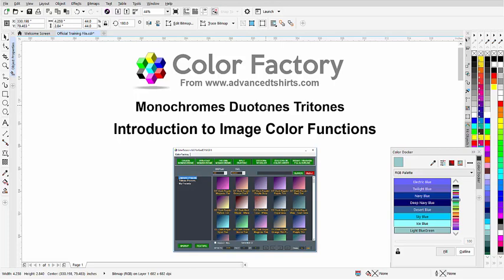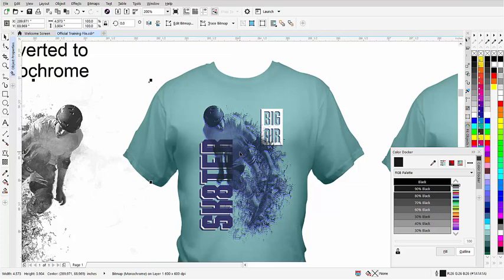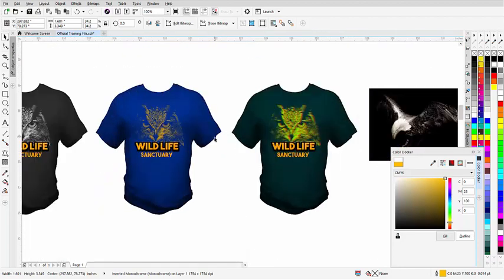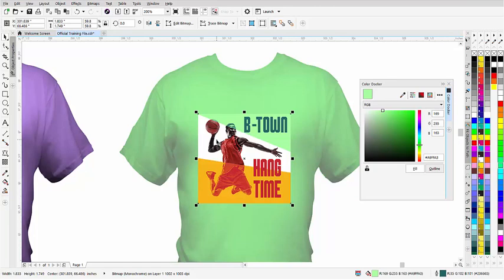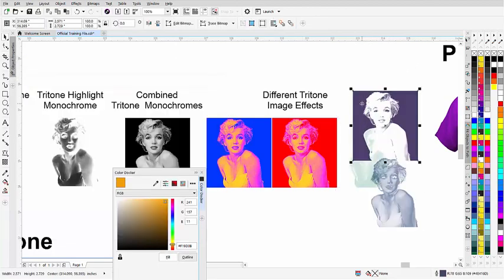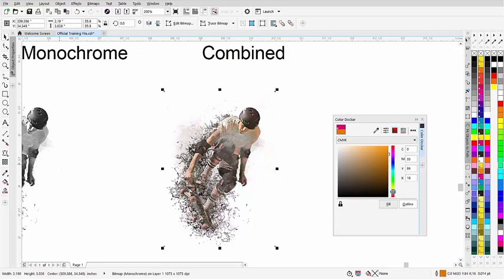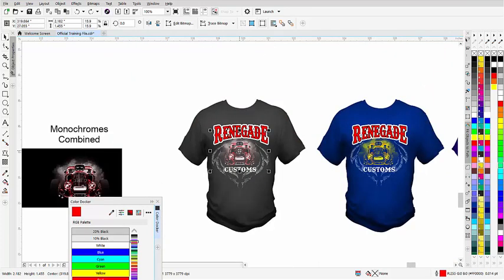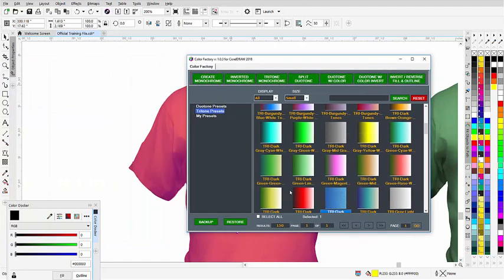Introduction to the Color Factory Features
This video covers all the features available with the Color Factory

CorelDRAW t-shirt design tutorial with the Color Factory